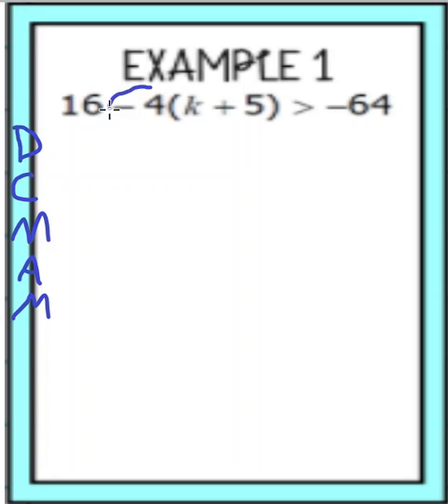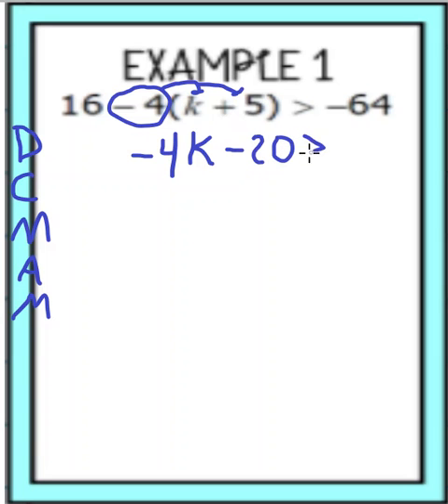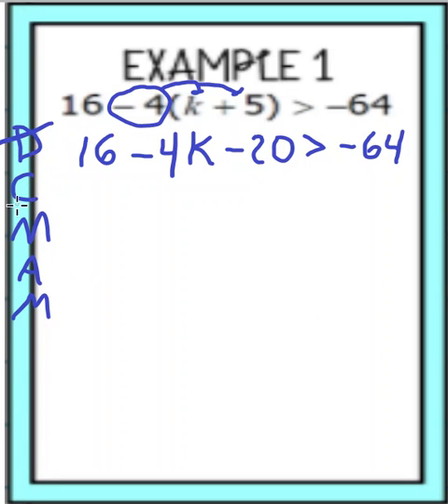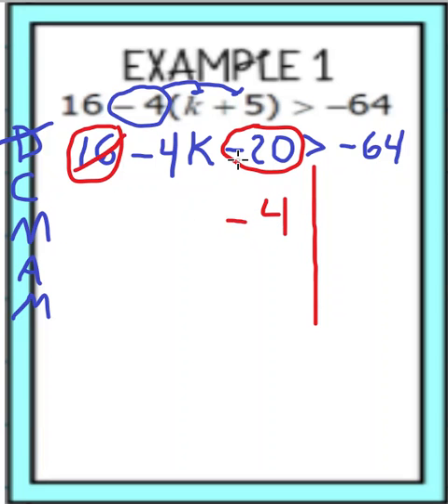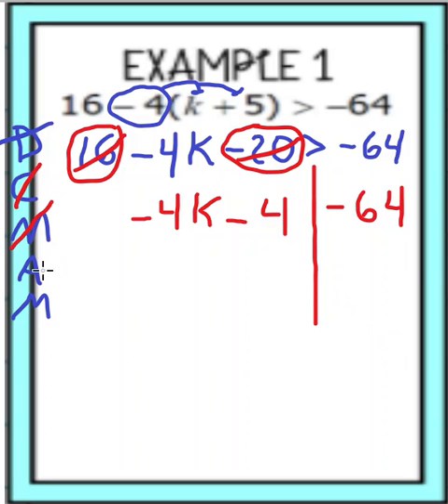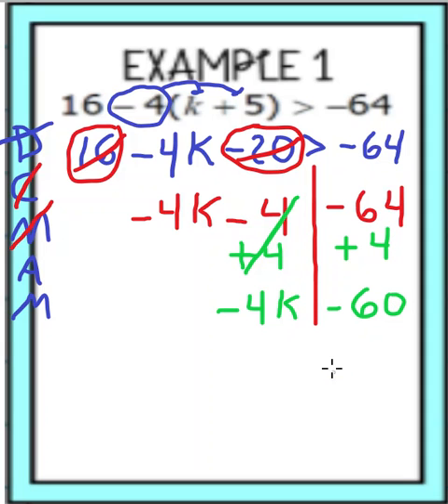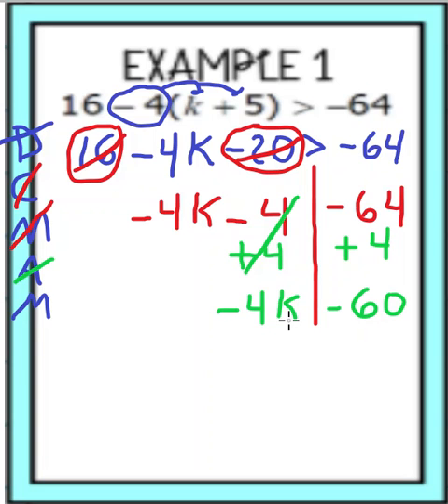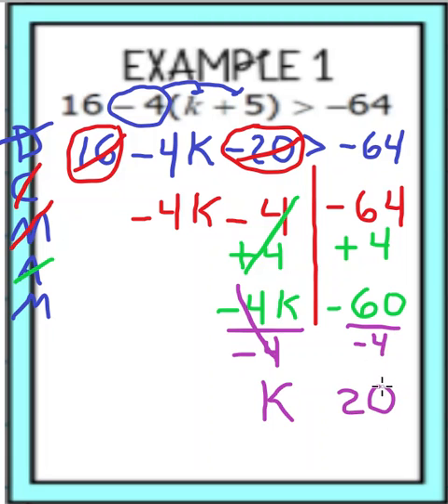multistep inequality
How to solve multi-step inequalities
Don't Call Me After Midnight